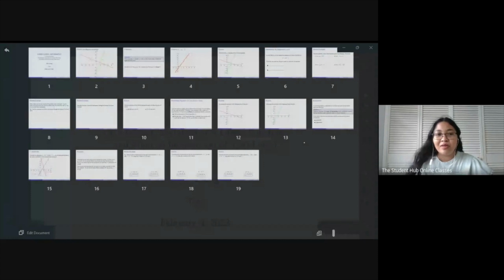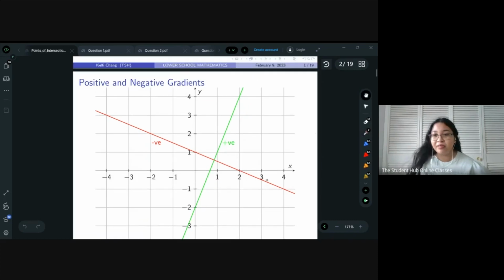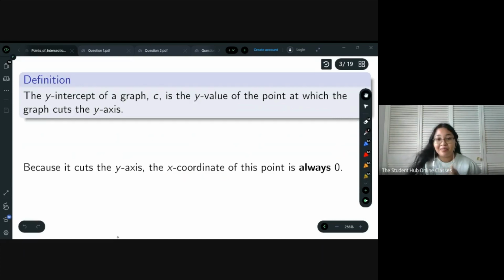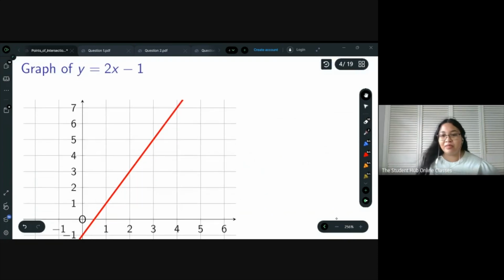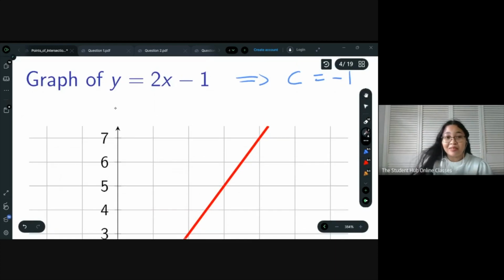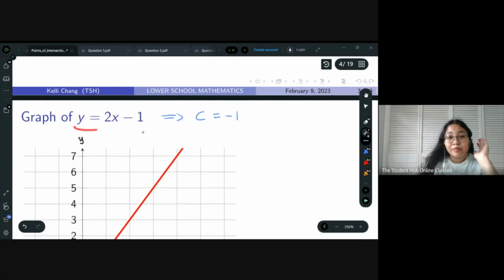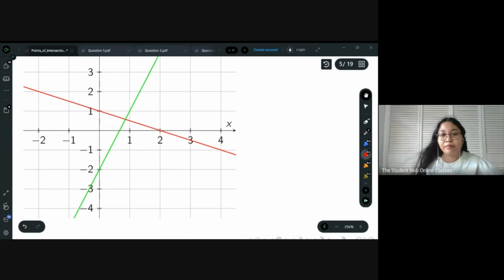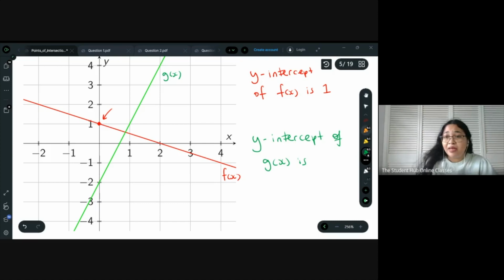The Y-intercept - Lower Secondary Maths | TSH Online Classes